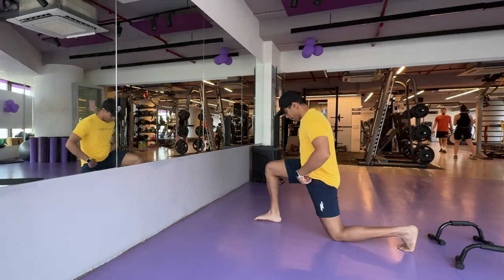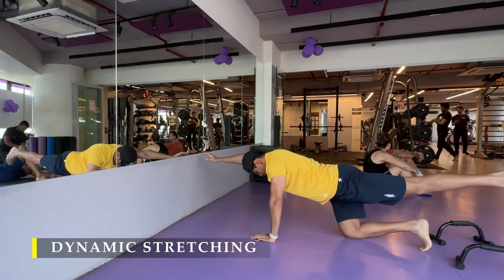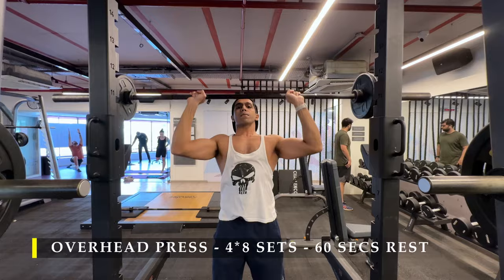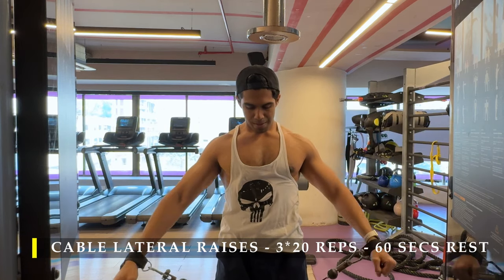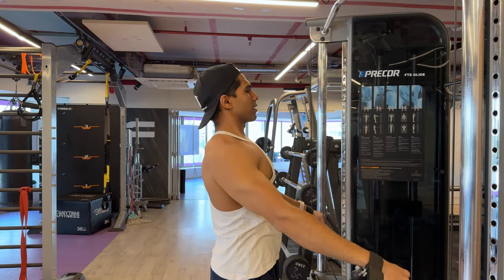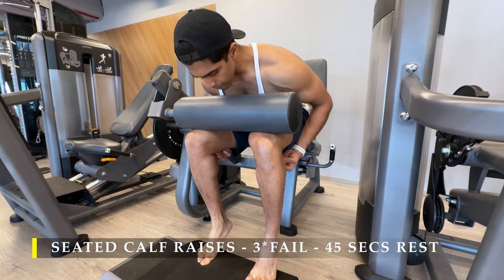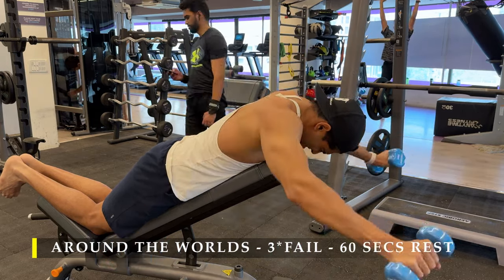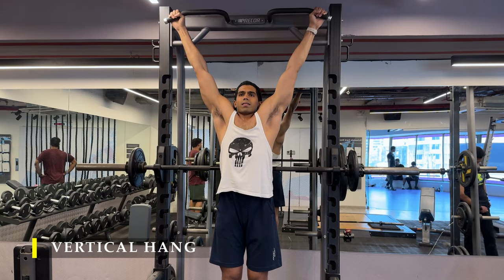Day-148 Workout for SHOULDERS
0:00 The greatest stretch & mobility
01:28 OHP
02:02 Cable lateral raises
03:18 Seated calf raises
04:22 Core Work
05:36 Around the world
06:53 Vertical hang